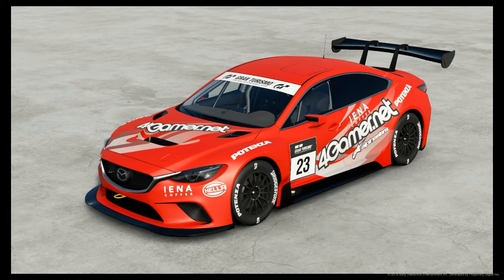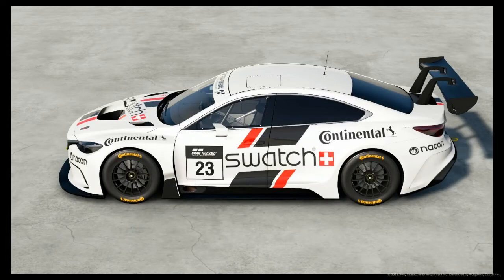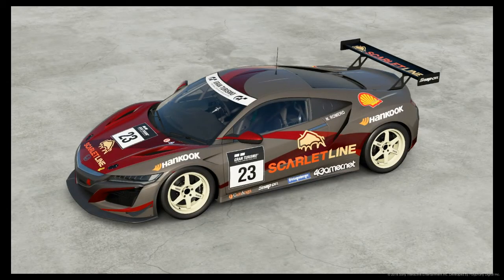Gran Turismo Sport Livery Editor Design Tutorial part 2 - Using Shapes as a Contrasting Element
Gran Turismo Sport Livery Editor Tutorial
Livery Design Series part 2
 Using Shapes as a Contrasting Element

I wanted to create a Livery design series. The point of the videos is not to teach how complex designs are made. I believe that making quick, unique, eye catching designs that set you apart from the pack can be done with a basic design concept.

The next series of videos will show how I conceptualize quick designs that can be done in just 10-15 minutes. Try to get inspired by the videos, go out and create a unique design, have fun and race!

Part 2 of a series
I touched on using a contrasting element in the design to make it more interesting. Although the first part talked more on using shapes that follow the car's lines, this video will talk more on using the shape itself to add interesting elements to the design.